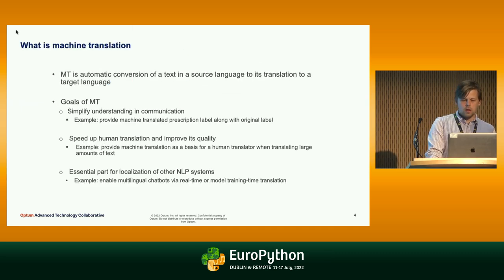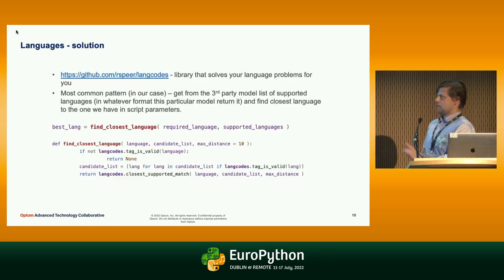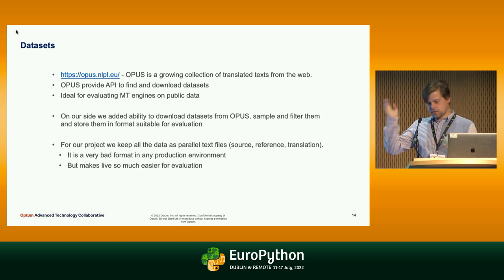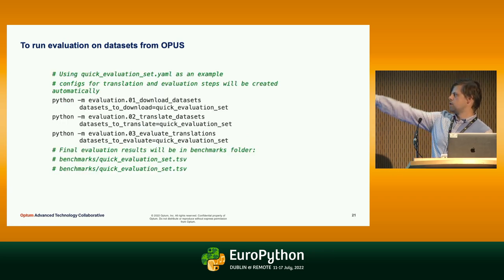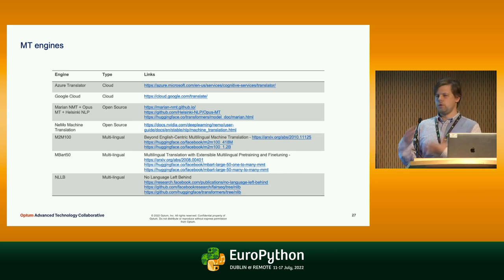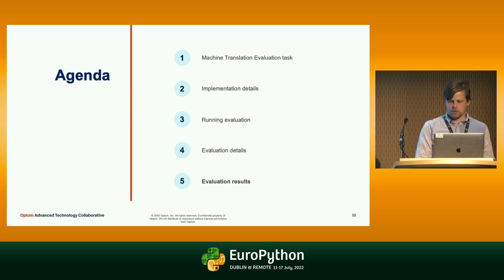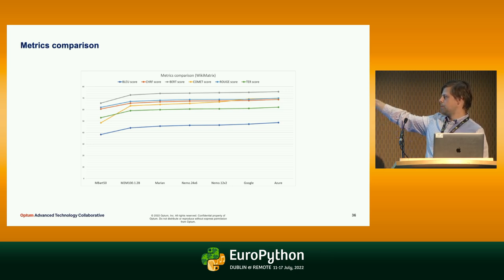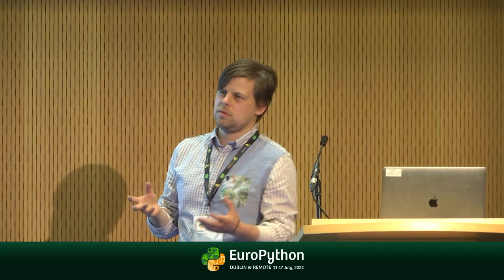Machine Translation engines evaluation framework - presented by Anton Masalovich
EuroPython 2022 - Machine Translation engines evaluation framework - presented by Anton Masalovich & Sahil Manchanda

[Liffey Hall 1 on 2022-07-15]

Task of Machine Translation engine evaluation may be very challenging. Quality of Machine Translation varies greatly depending on domain and language pair. Different MT engines may have different interfaces or APIs and different requirements to run. To add to that, even definition of a good translation may be debatable, with any automatic MT quality metric providing only approximation of actual translation quality. That's why having universal evaluation framework for this task is very important. In our work we tried to create such framework.

1) We defined base translation class that unified all file handling, batch creation and result processing. As a result of that, only work needed to support new MT engine was creation of small child class that implemented couple of simple functions. That allows us to easily extend our framework to MT engines and new language pairs.

2) We defined set of test datasets and provided a way to add new datasets to this set. For our evaluation our aim was to create test data that covers both general and healthcare domains EMEA dataset OPUS-100 Paracrawl and several others. But our data preparations scripts can be easily extended to other domains and datasets as well.

3) We defined a set of quality metrics to evaluate results of MT engines. Metrics that we used included BLEU BERTScore ROUGE TER and CHRF (both also from sacrebleu implementation).

Beside MT evaluation framework we will present our own evaluation results. For our evaluation we used cloud based engines - Azure Translator Google Translate as well as open-source engines - Marian MT NVIDIA's NeMo Facebook's MBart 50 Facebook's M2M100 For open source engines we tried to use Huggingface's transformer implementation whenever possible. But as we mentioned our framework was designed in a way to be easily extendable to other MT engines and underlying frameworks.

We also will present evaluation results for NeMo and MarianMT engines that we fine-tuned specifically for healthcare domain. While these particular results may rather specific to our use case, they help to highlight how our framework can be extended to custom MT engines as well.